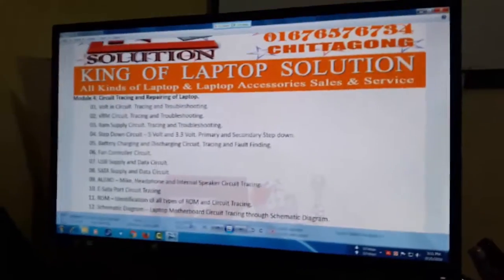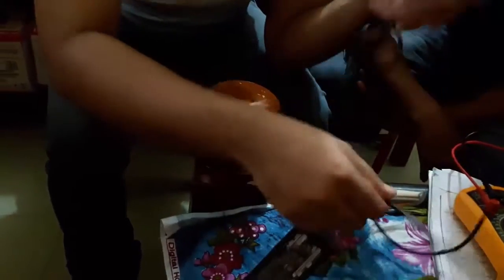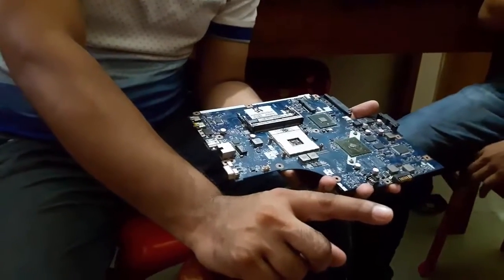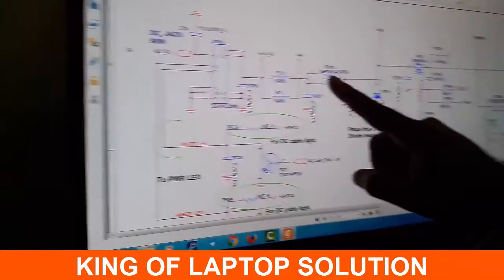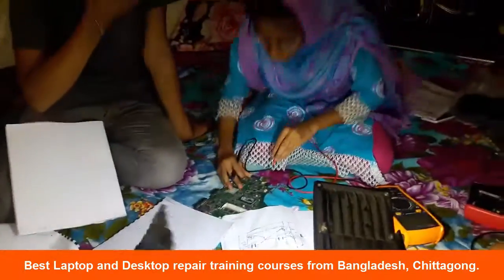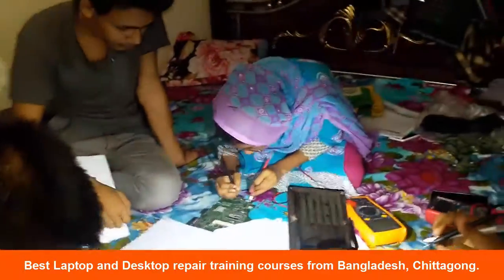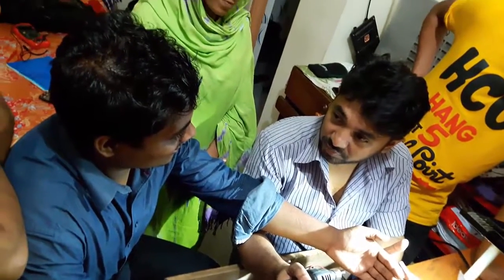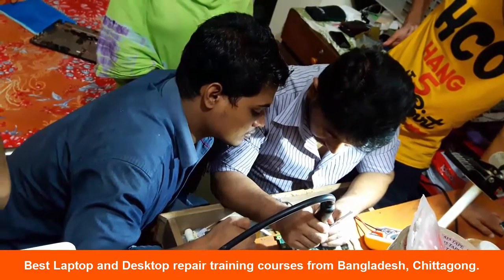LAPTOP TRAINING INSTITUTE IN BANGLADESH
বাংলাদেশ যখন প্রযুক্তির ব্যবহারে এগিয়ে যাচ্ছে কিন্তু পিছিয়ে আছে প্রযুক্তির রিপেয়ারিং ও সার্ভিসিং। প্রযুক্তির জগৎতে কম্পিউটার হচ্ছে সেরা আর কম্পিউটার এর মধ্যে ল্যাপটপ একটি অন্যতম প্রোডাক্ট তাই ল্যাপটপ ব্যবহার বেড়েছে কিন্তু রিপেয়ারিং ও সার্ভিসিং করার মত ভালো এবং দক্ষ লোক বা ইন্জিনিয়ার নেই।বর্তমানে ল্যাপটপ সমস্যা সমাধানের জন্য DELL BANGLADESH প্রতিষ্ঠানটি বাংলাদেশের প্রত্যেক জেলায় ল্যাপটপ ফ্রি সার্ভিসিং ক্যাম্পের মাধ্যমে দেশকে জানিয়ে দিলো ল্যাপটপ রিপেয়ারিং ও সার্ভিসিং ইন্জিনিয়ারদের বাংলাদেশের প্রয়োজন আর দক্ষ তরুণ প্রজন্মের ও বেকার যুবকদের জন্য কর্মসংস্থান এর মত জায়গা তৈরি হলো।বর্তমান বাজারে ল্যাপটপ এর এই সমস্যা সমাধানের জন্য যে পরিমান দক্ষ লোকের প্রয়োজন তার প্রায় ৯৯% ই খালি।কারণ আমাদের দেশে এই পেশায় প্রশিক্ষণ প্রদানের বিশ্বস্ত প্রতিষ্ঠানের শূন্যতা দৃশ্যমান। বর্তমান বিশ্বে ল্যাপটপ সার্ভিসিং একটি অত্যন্ত সন্মানজনক পেশা হিসেবে বিবেচিত হয়। দেশে এবং বিদেশে এই পেশার প্রচুর সন্মান রয়েছে। এই পেশায় প্রতিষ্ঠিত হওয়া অত্যন্ত সহজ। রয়েছে সন্মানের সহিত প্রচুর অর্থ উপার্জনের সুযোগ। যারা ল্যাপটপ সার্ভিসিং কে পেশা হিসেবে নিতে চান তাদের কথা বিবেচনা করে কিং অফ ল্যাপটপ সলিউশন আয়োজন করেছে ৩ মাস ব্যাপী প্র্যাক্টিকেল সকল কাজ হাতে-কলমে সম্পূর্ণভাবে ব্যবহারিক ক্লাশভিত্তিক শেখানো হবে। এই কোর্সটি বিশেষ মডিউলে সাজানো। ফলে এই বিষয়ে যারা একেবারেই নতুন তারাও এই কোর্সটি করতে পারবেন। কর্মজীবীরা সান্ধ্যকালীন ও শুক্রবার ক্লাস করতে পারবেন কোর্স শেষে চাকরি অথবা ব্যাবসায় সহযোগিতা করা হবে। আর যারা বিদেশ যেতে আগ্রহী তাদের জন্য রয়েছে আমাদের বিশেষ সেবা।বিদেশগামীদের জন্য আমাদের শর্ট কোর্স এর ব্যাবস্থা আছে।উন্নত প্রযুক্তির যন্ত্রাংশও রয়েছে সার্ভিস সেন্টারে । এই কোর্স সমাপ্তির পর আপনি ল্যাপটপ এর যে কোন সমস্যা খুব সহজেই সমাধান করতে পারবেন।আয় করতে পারবেন প্রচুর অর্থ। এই প্রতিষ্ঠান থেকে ক্লাশ করে বাহির হয়ে দেশ-বিদেশে চাকুরি করে নিজেকে আত্মনির্ভশীল এবং পরিবারকে স্বচ্ছল ও দেশের সফলাতাকে ত্বরন্বিত করতে সক্ষম হয়েছে।এই সুযোগ গ্রহন করে সুন্দর ভবিষ্যৎ করার দৃঢ় প্রত্যয়ে কারিগরি শিক্ষায় শিক্ষিত হয়ে বেকারত্ব নিরসন করে দেশ ও জাতির সফলতাকে ত্বারান্বিত করা সম্ভব। আসুন আমরা সবাই একত্রিত হয়ে কারিগরি শিক্ষায় এগিয়ে নিয়ে নিজের ভবিষ্যতকে প্রতিষ্ঠিত করি।
আমাদের Youtube ভিডিও দেখুন.
আমাদের Twitter ভিডিও দেখুন.
আমাদের Google+ ভিডিও দেখুন.
আমাদের ফেইসবুক পেইজের ঠিকানা.
আমাদের ওয়েব পেইজের ঠিকানা.
আমাদের মোবাইল নাম্বার.

LAPTOP SERVICE TRAINING
CHIP LEVEL SERVICE TRAINING
LAPTOP TRAINING IN CHITTAGONG BANGLADESH
CHIP LEVEL LAPTOP TRAINING
LAPTOP SERVICE TRAINING IN BANGLADESH
LAPTOP CHIP LEVEL TRAINING
CHIP LEVEL MOTHERBOARD TRAINING
LAPTOP TRAINING
LAPTOP TRAINING INSTITUTE
LAPTOP SERVICE CENTER
LAPTOP MOTHERBOARD CHIP LEVEL TRAINING
LAPTOP REPAIR TRAINING
LAPTOP REPAIRING TRAINING COURSE
LAPTOP MOTHERBOARD REPAIRING COURSE
LAPTOP CHIPLEVEL REPAIRING INSTITUTE
LAPTOP SERVICE TRAINING IN CHITTAGONG
LAPTOP MOTHERBOARD TRAINING